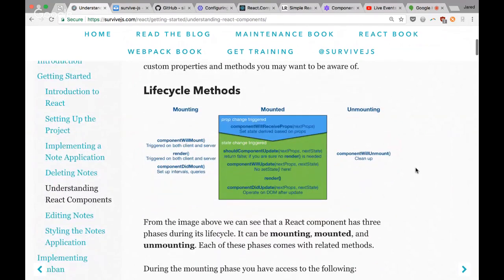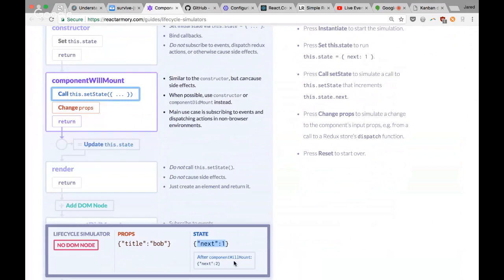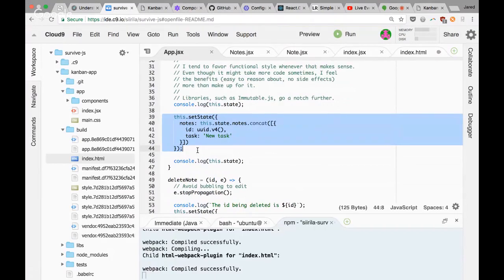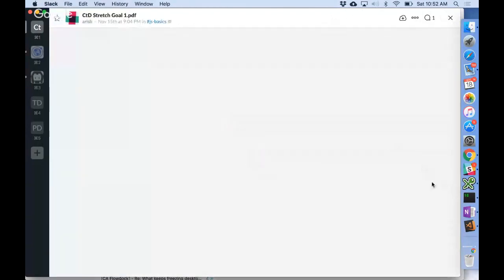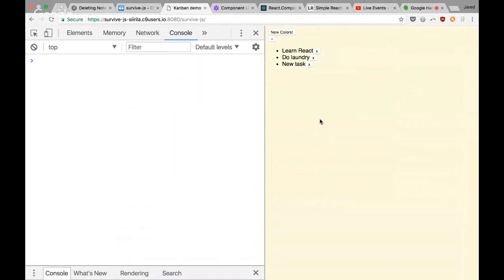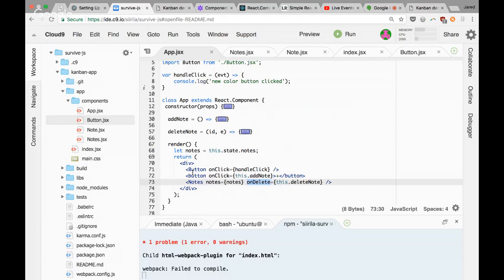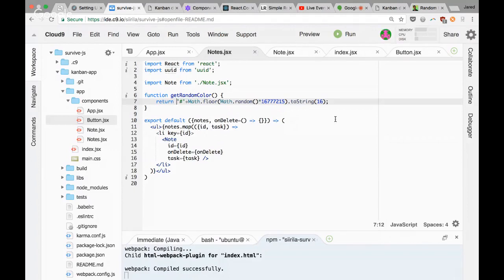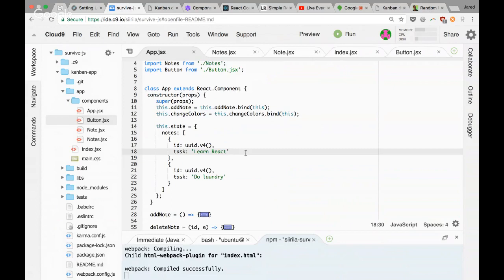Code the Dream - React Class - React Lifecycle